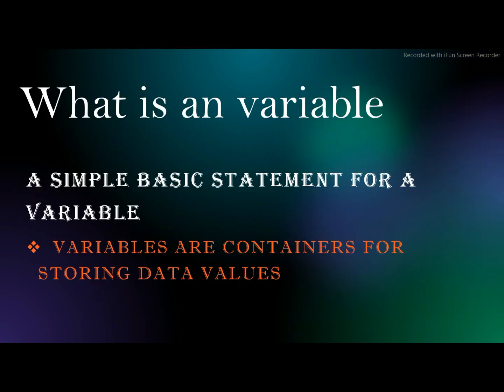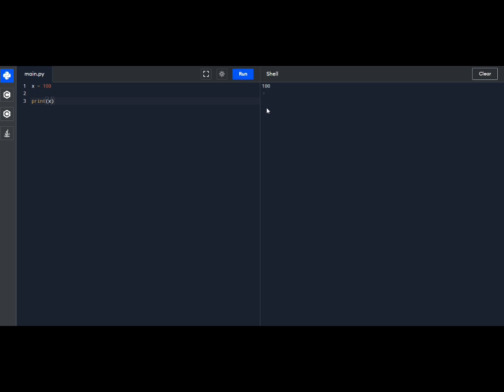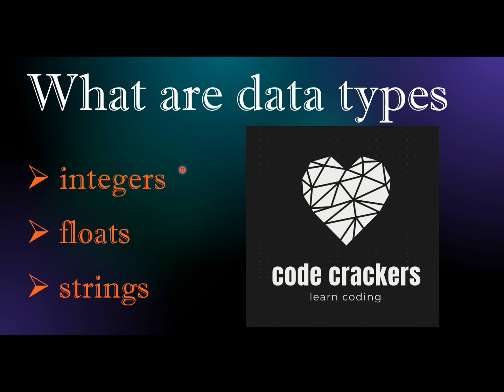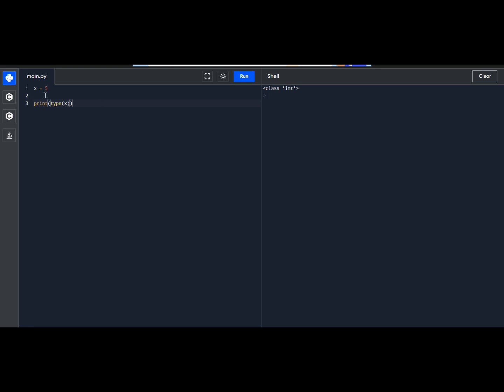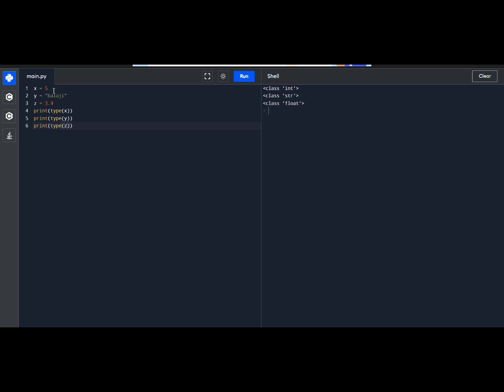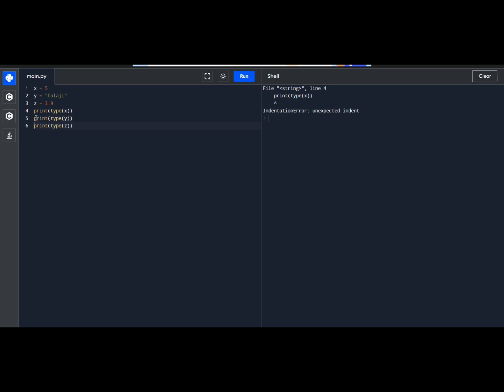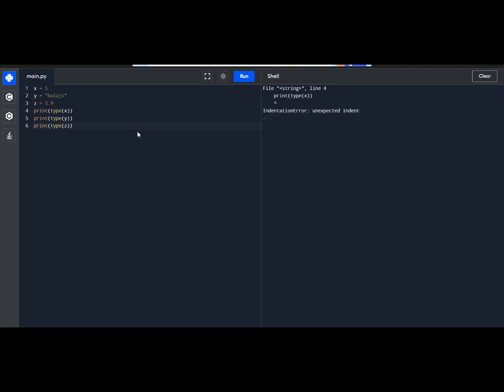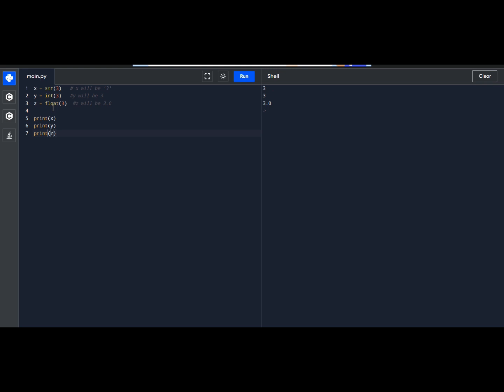python variables # python